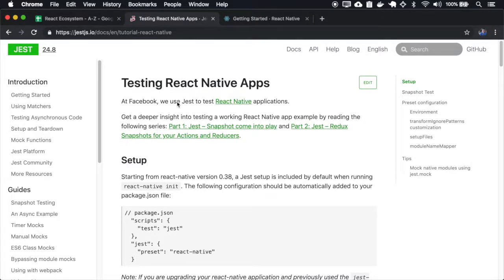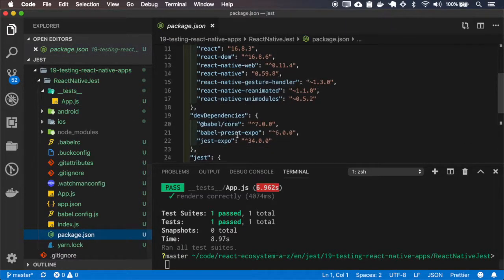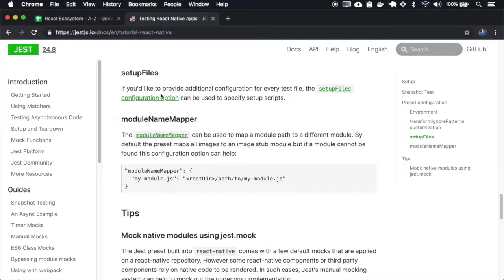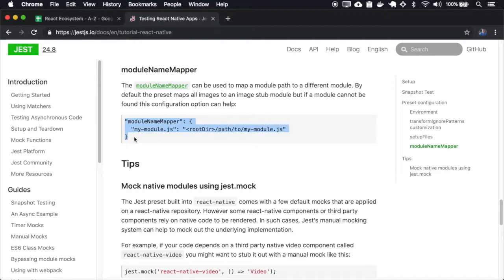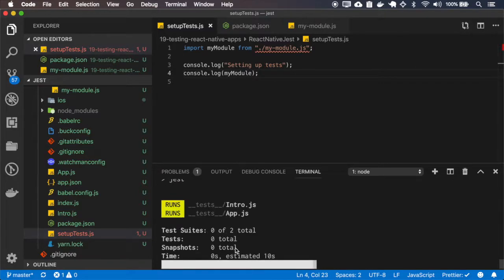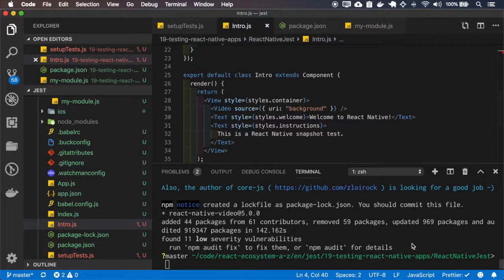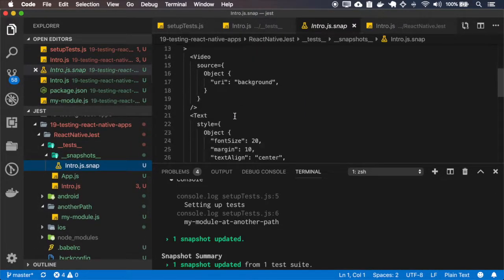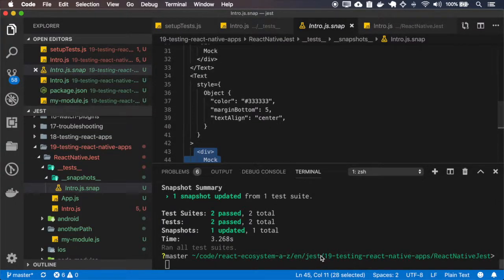Jest - Testing React Native Apps